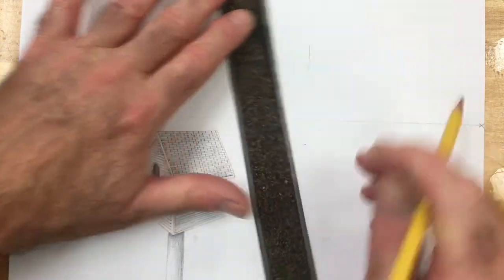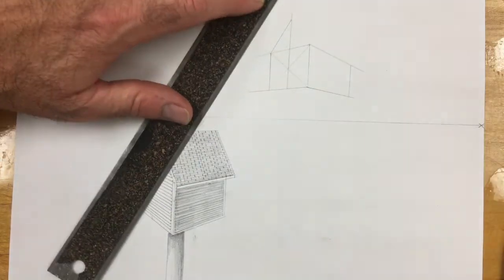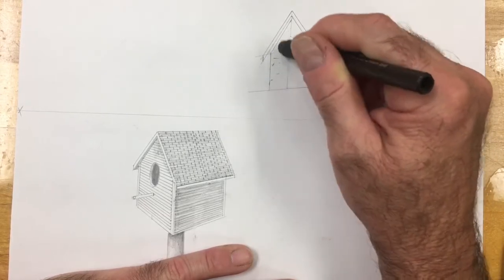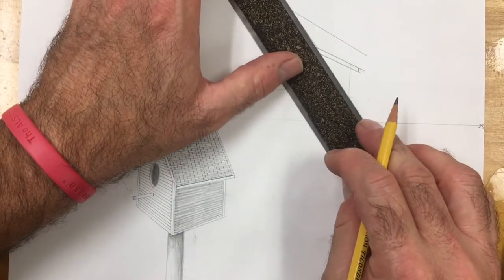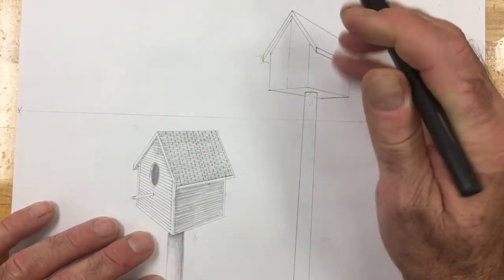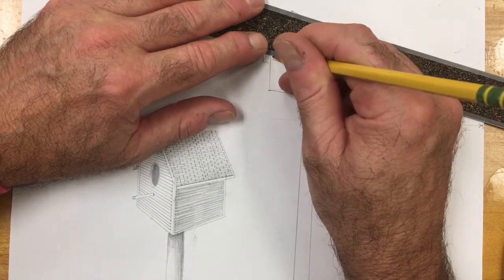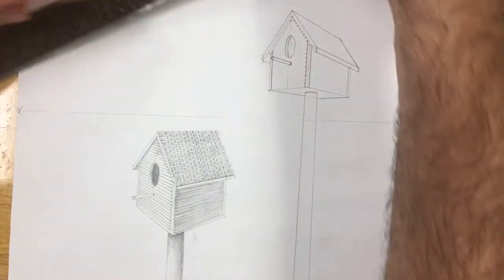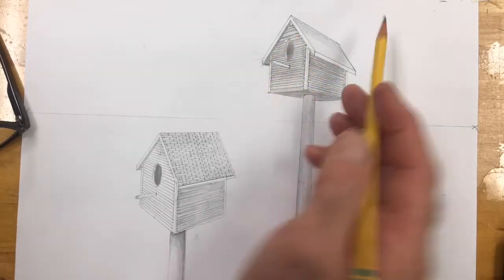Birdhouse In Two Point Perspective Part 2